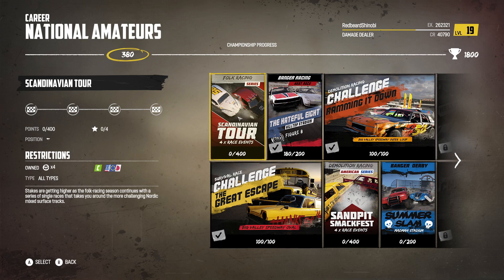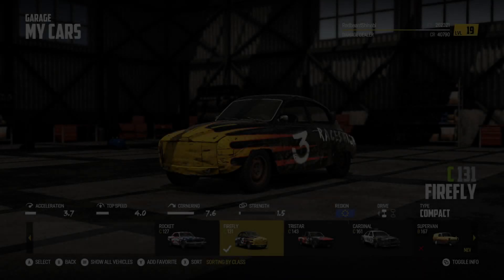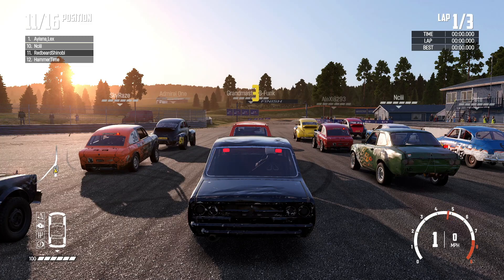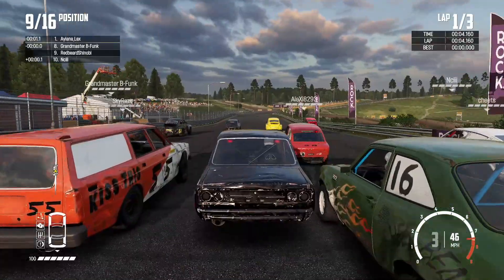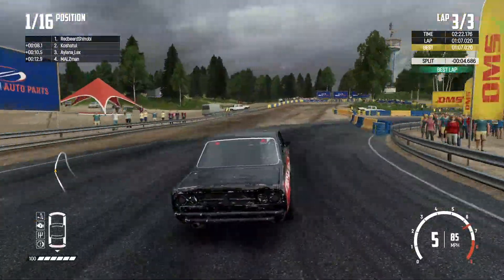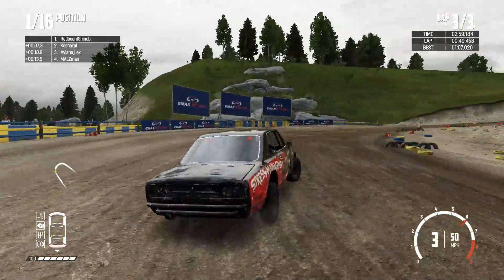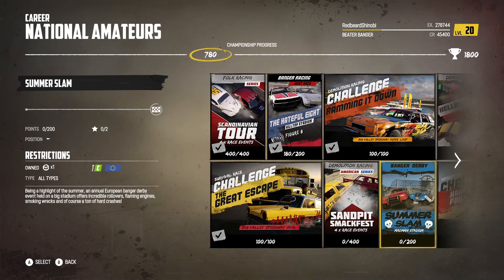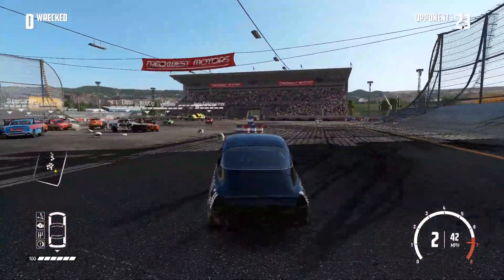Seems like the 4 section races get longer with each division - Wreckfest